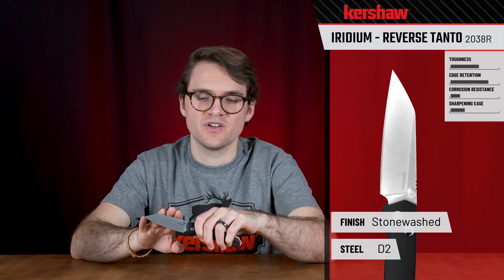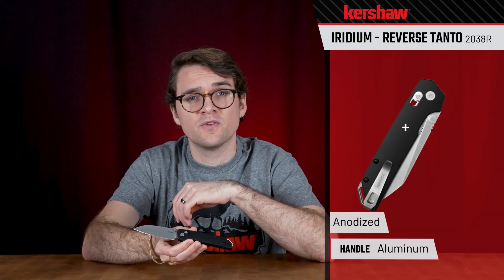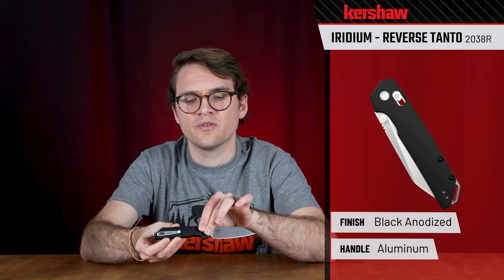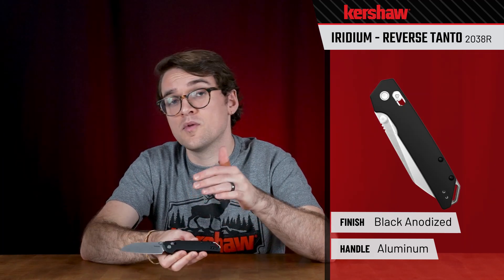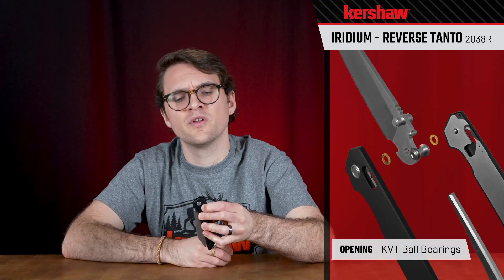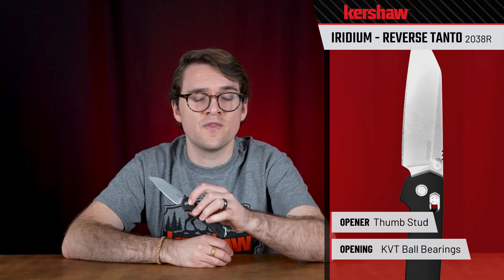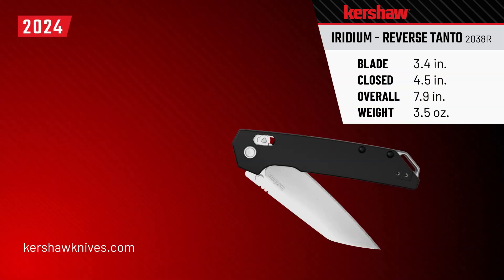Kershaw Iridium - Reverse Tanto - Model 2038R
We're celebrating 50 years, and we're just getting started!

Meet the reverse tanto Iridium, a practical and stylish design for everyday carry. This blade shape makes cutting work easy, from the initial pierce to the effortless slice. Aesthetically, the black-anodized aluminum handle scales create an appealing profile. Activate the thumb stud and experience buttery smooth deployment with KVT ball bearings. Ultra-secure DuraLock technology locks the blade in place. Slide back the handle button to safely close the blade and carry the Iridium with a reversible deep-carry pocket clip. It’s the ultimate modern folder for a reason, and it benefits greatly from the reverse tanto blade.

Steel: D2
Handle: 6061-T6 aluminum
Blade: 3.4 in. (8.6 cm)
Overall: 7.9 in. (20 cm)
Weight: 3.5 oz. (99 g)